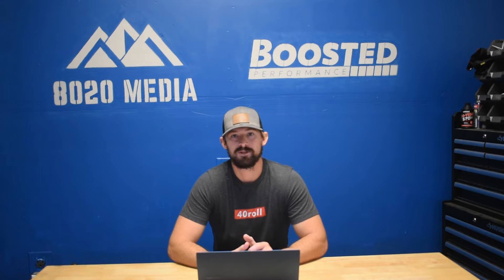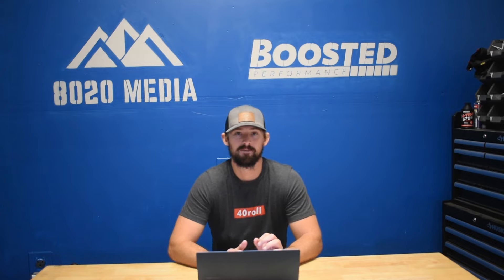DIY: How to Fix GMC/Chevrolet "Service Stabilitrak" & Traction Control Lights!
In this video, Jake covers the common "StabiliTrak" and traction control common problems with GM vehicles. We'll highlight what Stabilitrak is, the causes, and the solutions. If you would like to read up on our blog covering this topic, here is our GM Service Stabilitrak & Traction Control Guide

8020 Media owns and operates a portfolio of content websites and eCommerce stores in the Automotive industry. We provide over a million monthly readers with high-quality automotive content, focused predominantly on technical and performance modification guides.
00:48 - What is Stabilitrak?
01:56 - Stabilitrak Example
02:32 - Stabilitrak Issues
03:50 - Stabilitrak Cause #1 - Stabilitrak System
06:02 - Stabilitrak Cause #2 - Fuel Delivery or Ignition
06:51 - Where to Start with Stabilitrak Service Solution
07:48 - Diagnosing Engine or Fault Codes
09:19 - Other Stabilitrak Solutions
10:16 - Quick Stabilitrak Summary